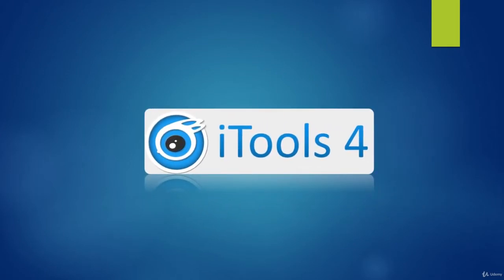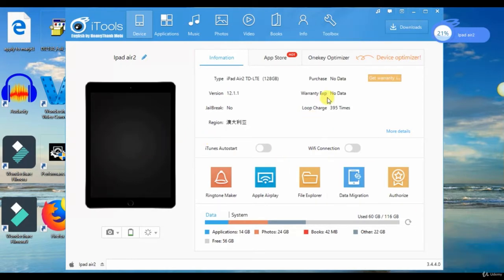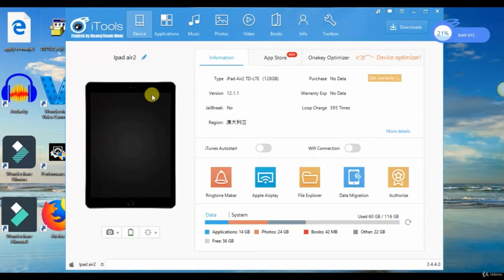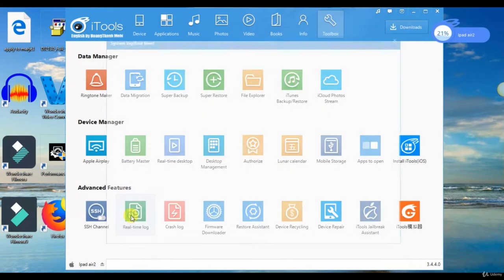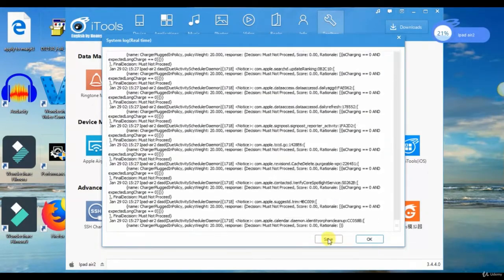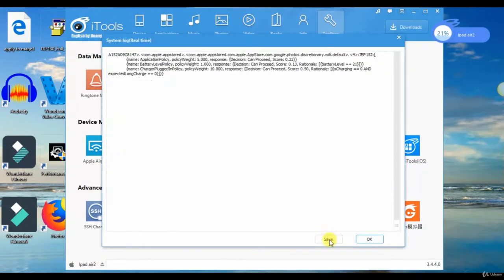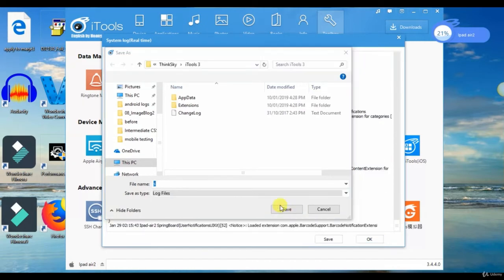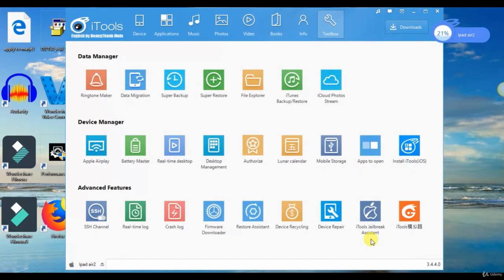How to capture Ios iPhone and iPad Log